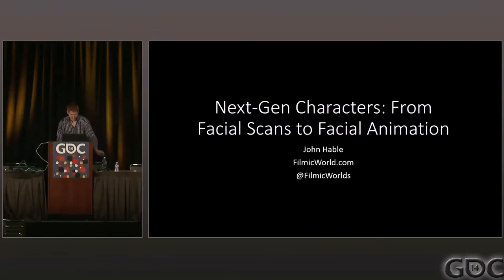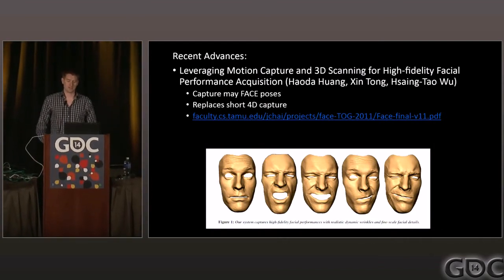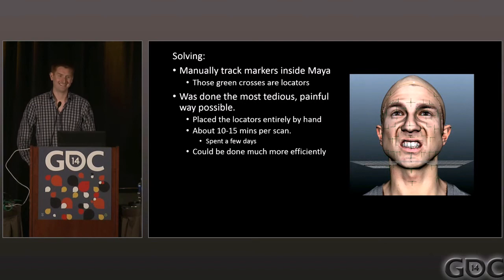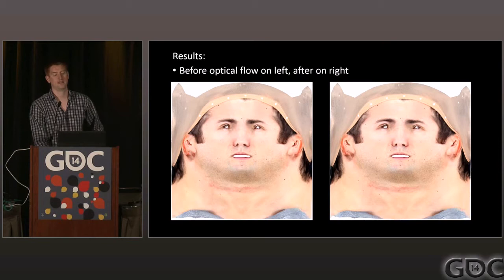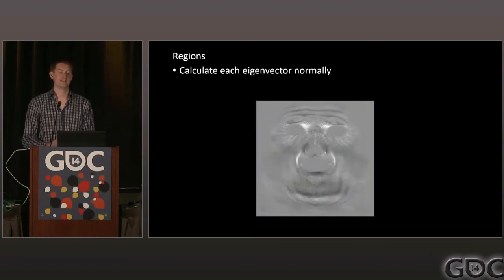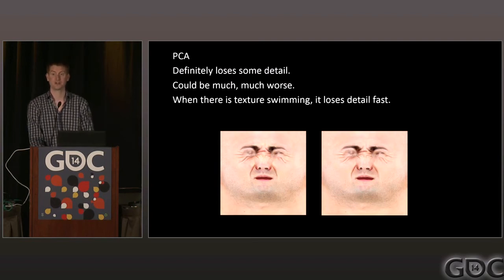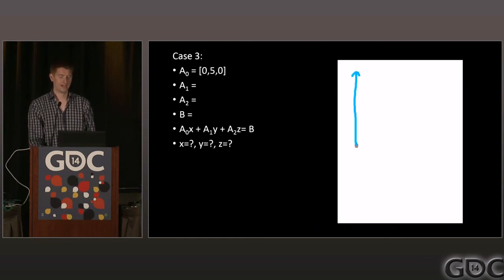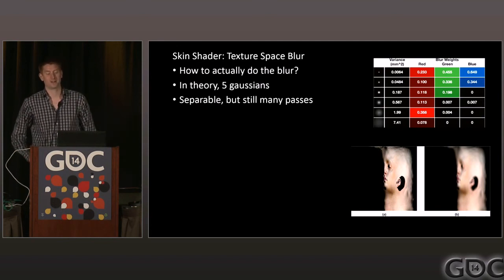GDC 2014: John Hable - "Next-Gen Characters: From Facial Scans to Facial Animation"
The speaker has extensive experience with facial animation and
rendering, all the way from Electronic Art's Tiger Woods to Naughty
Dog's Uncharted. The primary difficulty with facial animation is
balancing the trade-off between quality and volume, and the speaker has
independently funded a project to address it. Traditional approaches
such as motion capture with hand-sculpted blendshapes lose the fine
subtleties of the face, whereas more extensive data capture processes
(such as Universal Capture) are too expensive and do not fit game
production requirements. To bridge this gap, the speaker has created a
pipeline to drive facial animation using scans and motion capture. This
session will walk you through the pipeline of taking raw scans,
processing them into aligned blendshapes, compressing them to run in
real-time, driving them with motion capture data, and then rendering
them efficiently - the result being high-quality facial animation at
moderate cost.